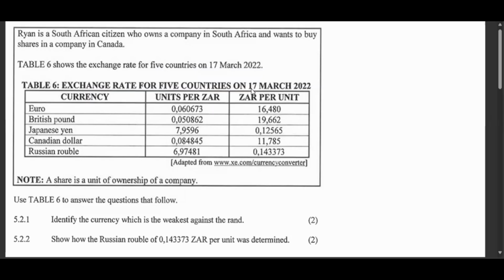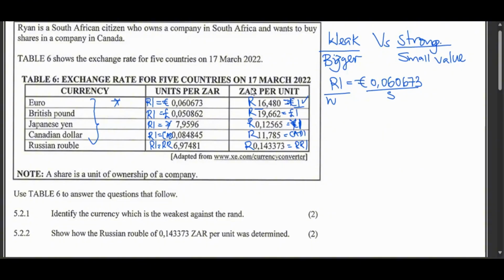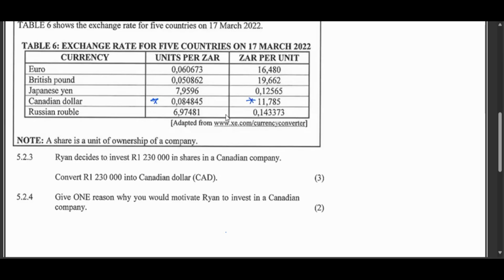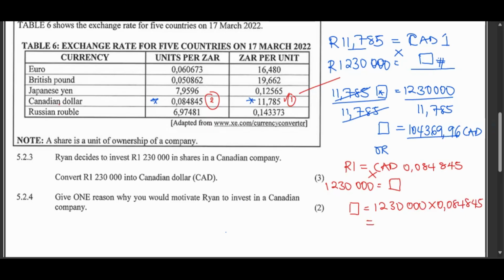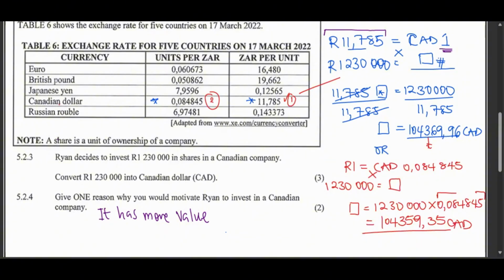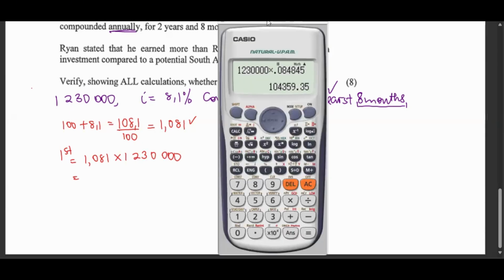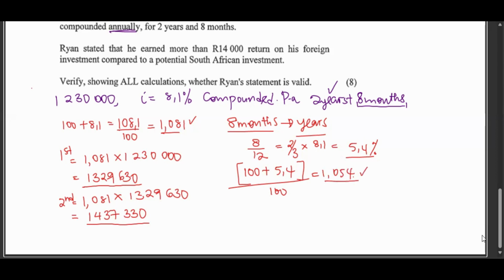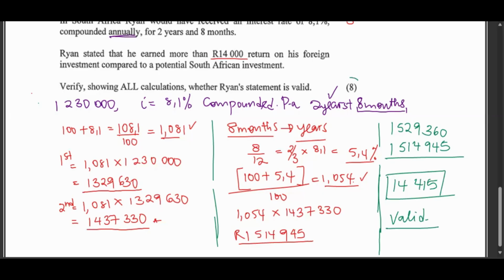Exchange and Interest